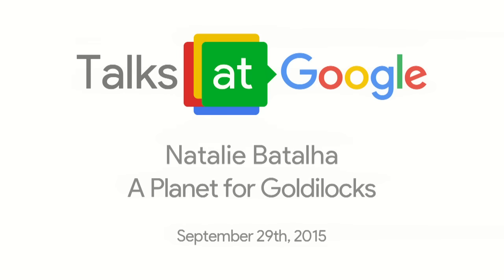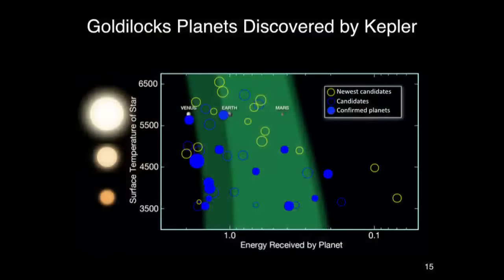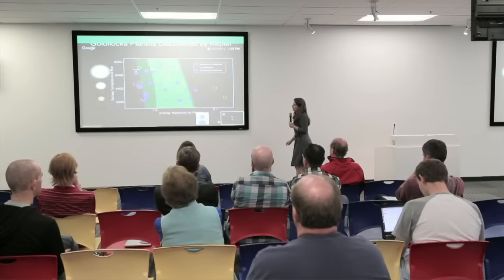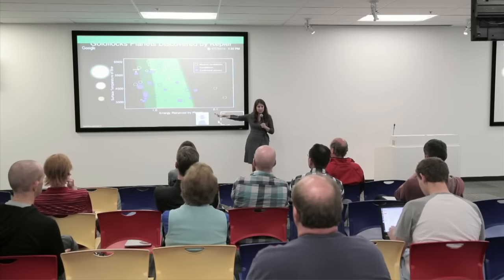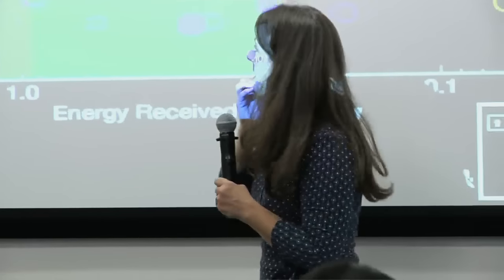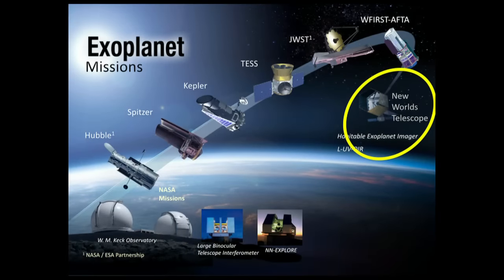Natalie Batalha: A Planet for Goldilocks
"Not too hot, not too cold" reads the prescription for a world that's just right for life as we know it. Finding evidence of life beyond Earth is one of the primary goals of science agencies in the United States and abroad. The goal looms closer as a result of discoveries made by NASA's Kepler Mission. Launched in March 2009, Kepler is exploring the diversity of planets and planetary systems orbiting other stars in the galaxy.  Finding inhabited environments is a path of exploration that stretches decades into the future.  It begins by determining if Goldilocks planets abound. In this talk, Dr. Batalha will describe the latest discoveries of NASA's Kepler Mission and the possibilities for finding inhabited environments in the not-so-distant future.

Dr. Natalie Batalha is an astrophysicist at NASA Ames Research Center and the Mission Scientist for NASA's Kepler Mission. She holds a Bachelor's degree in physics from the University of California Berkeley, and a Doctoral degree in astrophysics from UC Santa Cruz. Dr. Batalha has been involved with the Kepler Mission since the proposal stage and has contributed to many different aspects of the science, from studying the stars themselves to detecting and understanding the planets they harbor. She led the analysis that yielded the discovery in 2011 of Kepler-10b — the mission's first confirmation of a rocky planet outside our solar system. Today, she leads the effort to understand planet populations in the galaxy based on Kepler discoveries.